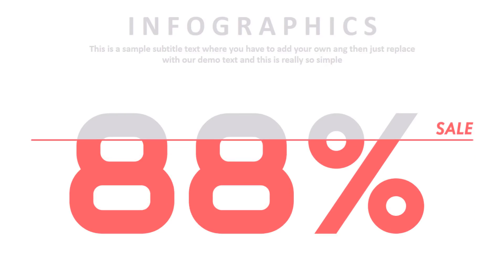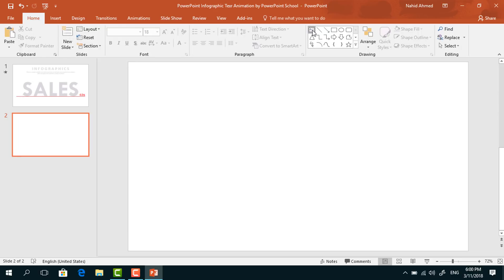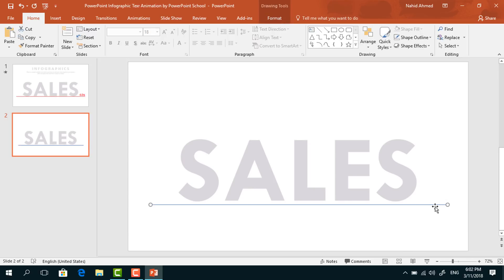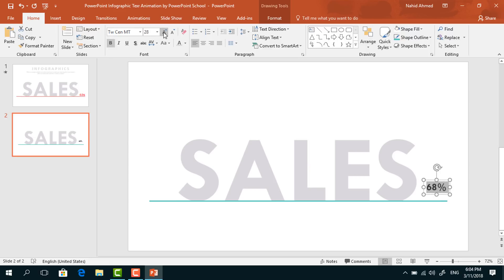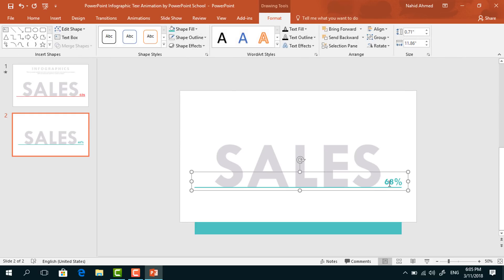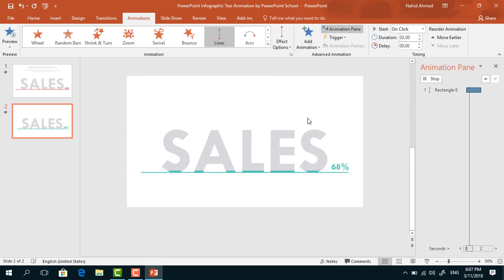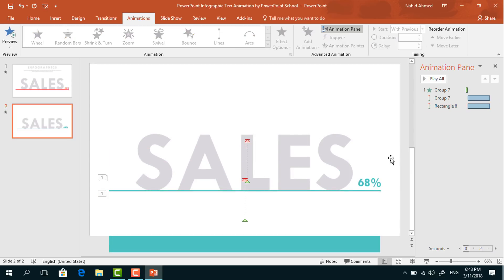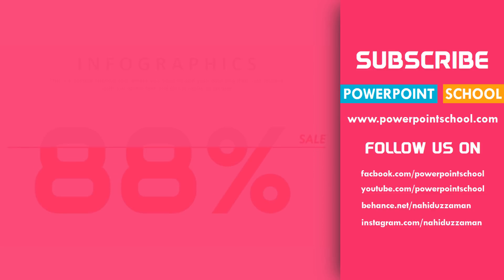PowerPoint Animation Tutorial Infographic Text Animation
In this PowerPoint animation tutorial, I will show you how to add an infographic text animation by using only the PowerPoint animation tools.

Used elements:
Shapes: Rectangle, Line
Font: Tw Cen MT
Animations: Fade & Lines

I have used Microsoft office PowerPoint 2016 to make this text animation but you can also use PowerPoint 2013 for this.